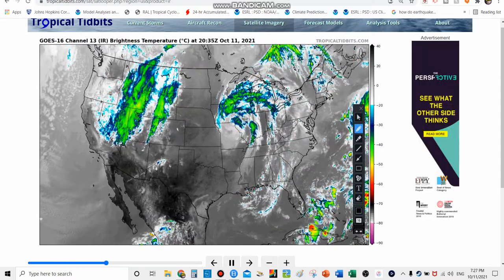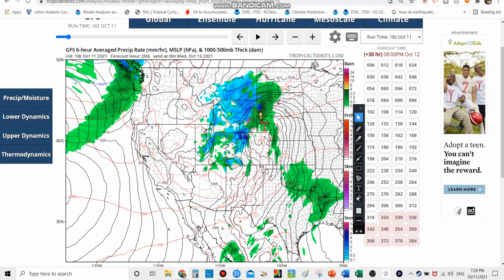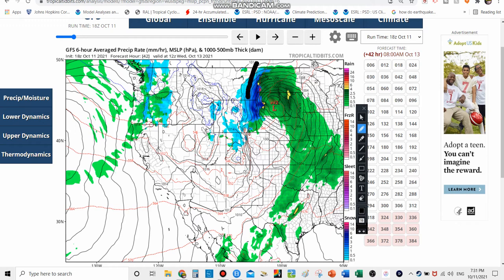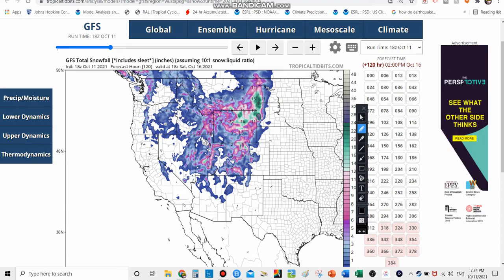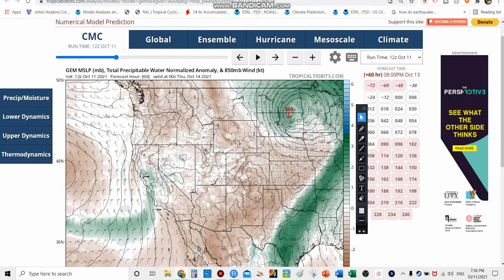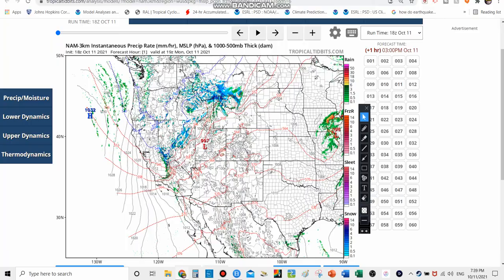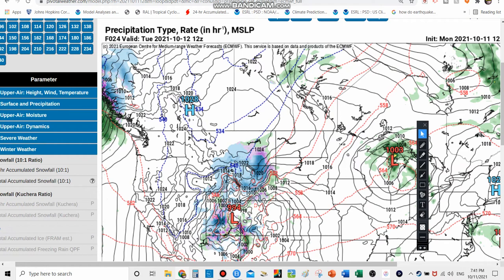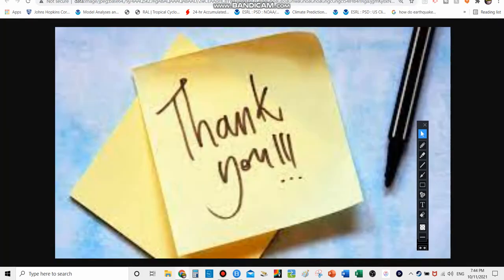Upcoming Major Snowstorm!!! (Major Impacts)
@daweatherdude In this video, we will start to talk about the winter season 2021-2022, with our first major winter storm of the season swinging across the rockies and northern plains. Although the snow will mostly remain at the higher elevations, the lower elevations of western North and South Dakota could get a glancing blow of snowfall from this system. Could Winter Storm Atticus be named?